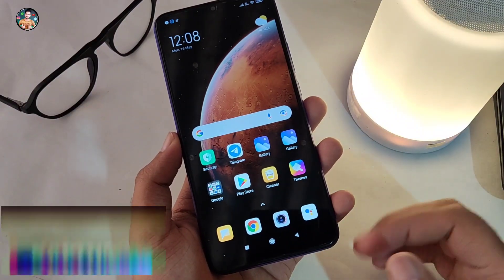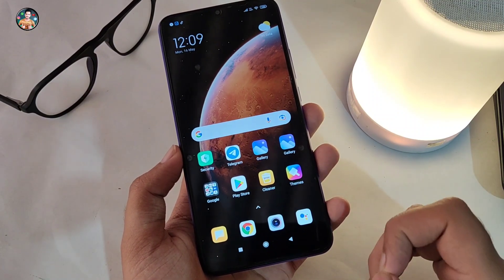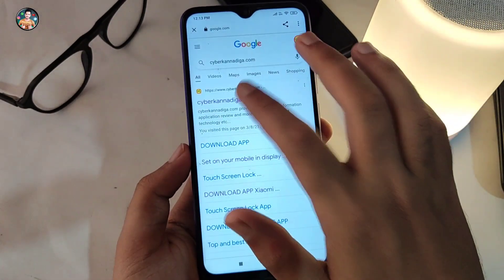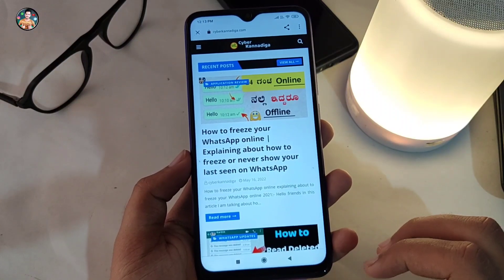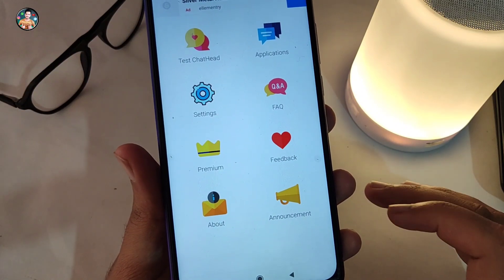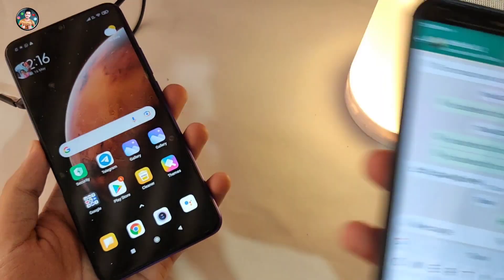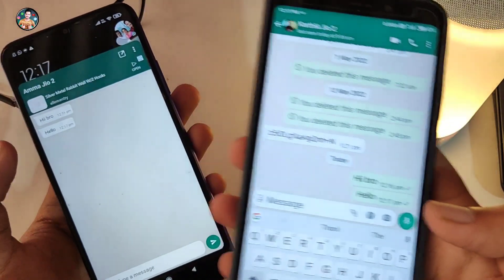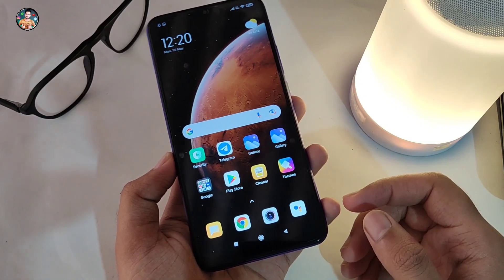Online ನಲ್ಲಿ ಇದ್ದರೂ ಸಹ ಗೊತ್ತಾಗಲ್ಲ 😱 !! How to freeze WhatsApp online last seen | ofline mode kannada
SPEAKER LAMP
Primary Mobile

❤️NOTE -

kannadatips tricks&tips.